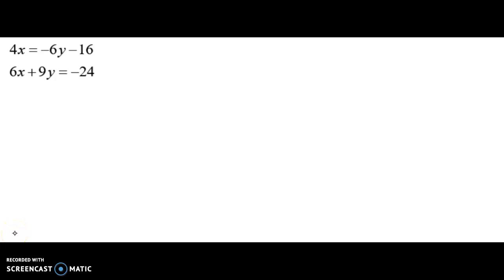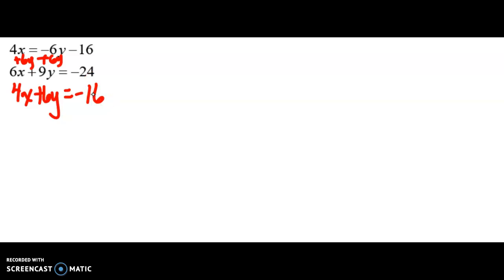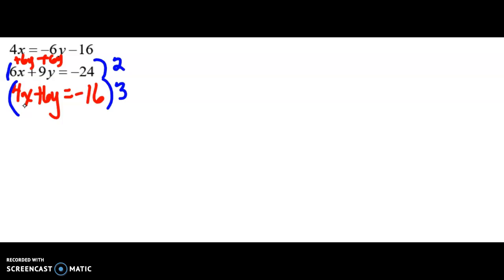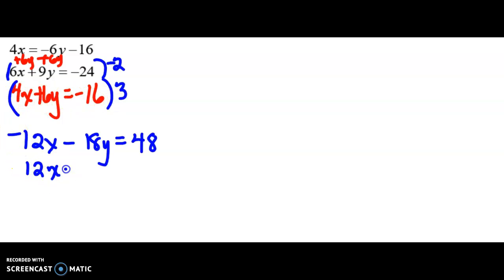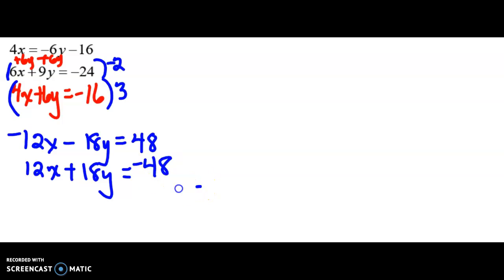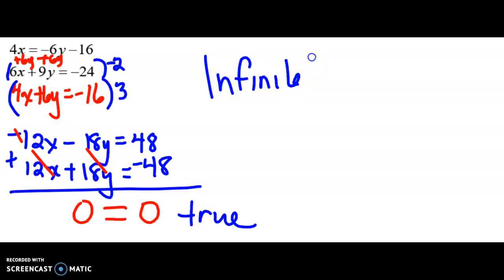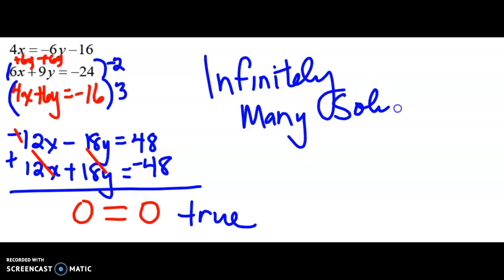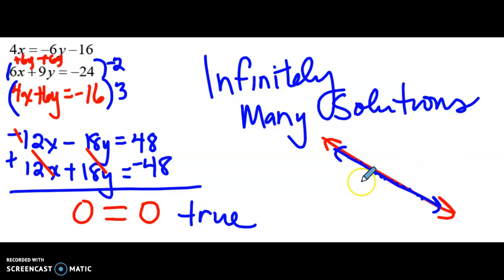4 9 Alg #2